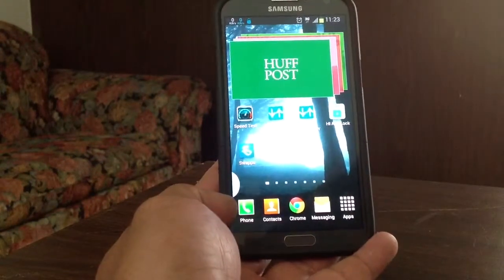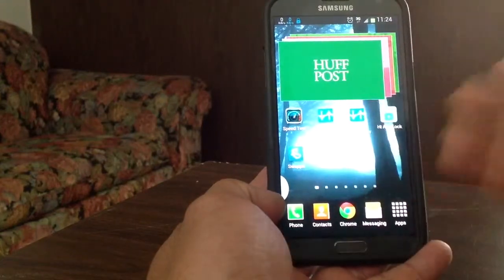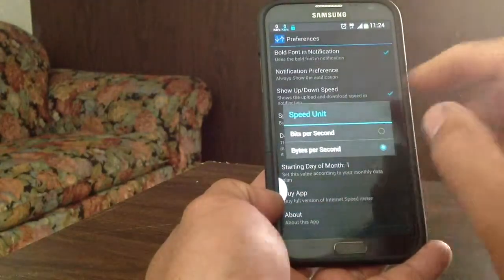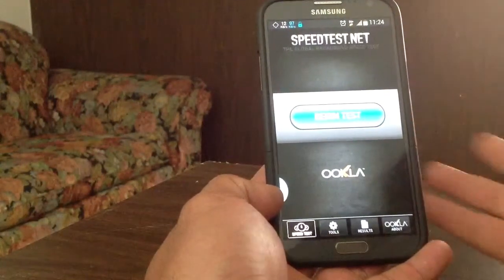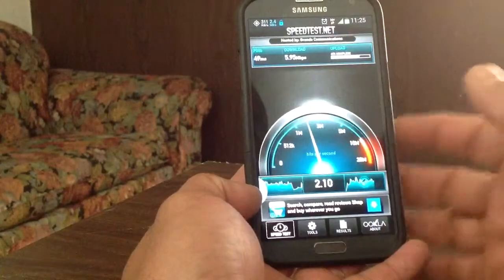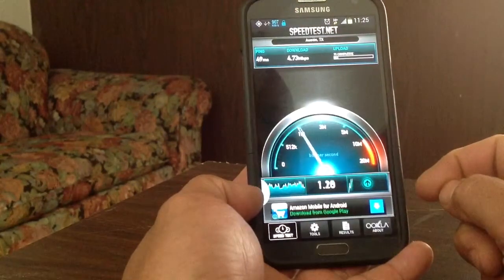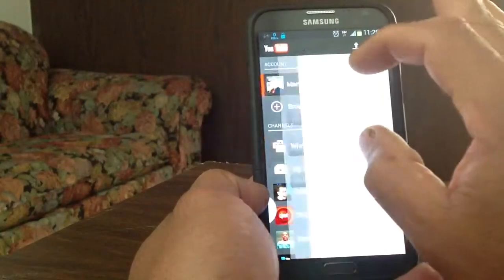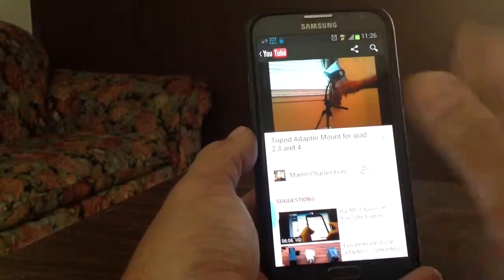DISPLAY YOUR INTERNET SPEED ON YOUR STATUS BAR WITH INTERNET SPEED METER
Displays the Internet speed right in the status bar, allowing you to monitor the speed anytime while using your phone.